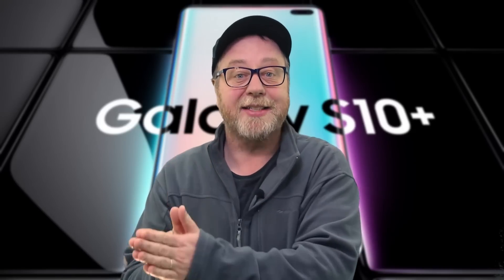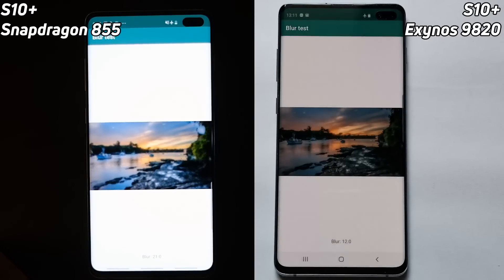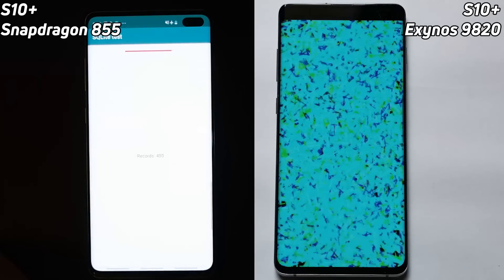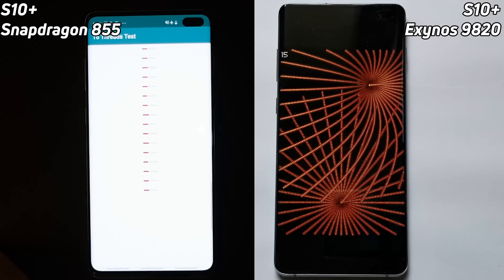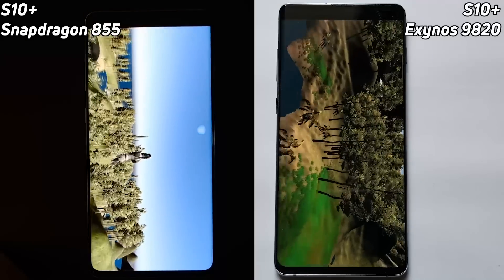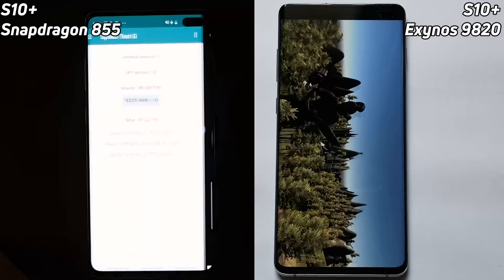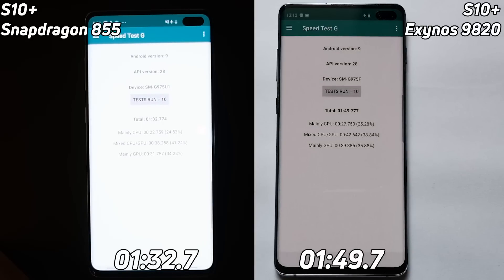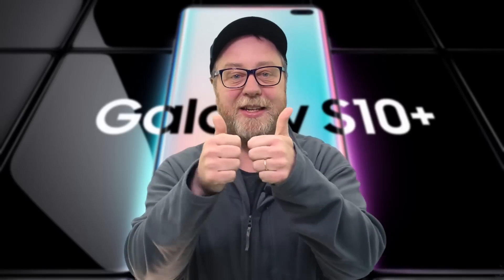Speed Test G: Galaxy S10+ Snapdragon 855 vs Exynos 9820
Samsung ships two variants of the S10, one with the Snapdragon 855 and one using its own Exynos 9820 processor. But which is faster?

Snapdragon 855: CPU - 22.7s, Mixed CPU/GPU - 38.2s, GPU - 31.7s
Exynos 9820 CPU - 27.7s, Mixed CPU/GPU - 42.6s, GPU - 39.3s